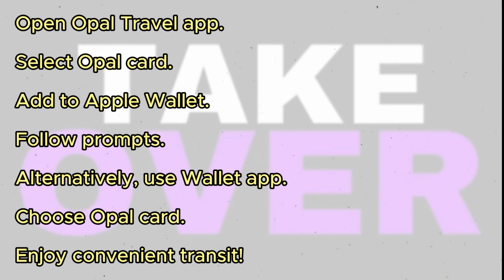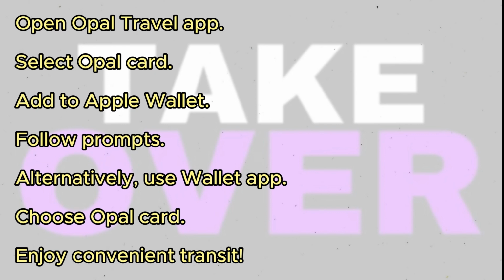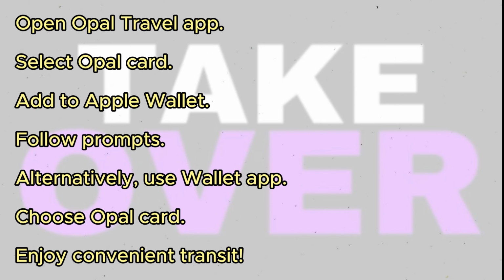CONNECT OPAL CARD WITH APPLE WALLET 2024! (FULL GUIDE)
Welcome to our comprehensive guide on how to connect your Opal Card with Apple Wallet, making your daily commute more seamless and convenient. If you're tired of fumbling for your physical Opal Card, this tutorial will show you the steps to digitize it for easy access on your Apple device.